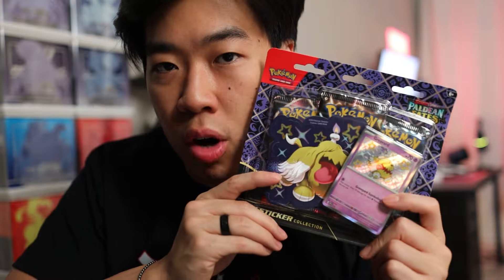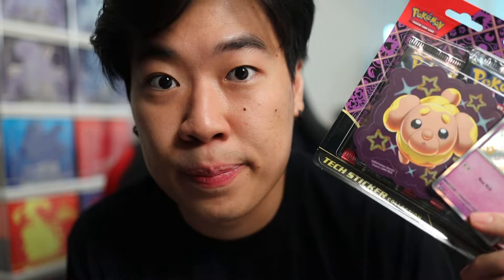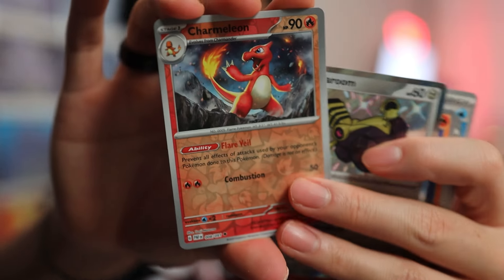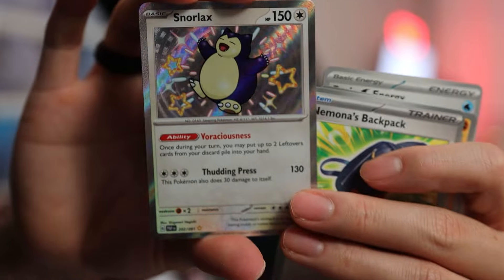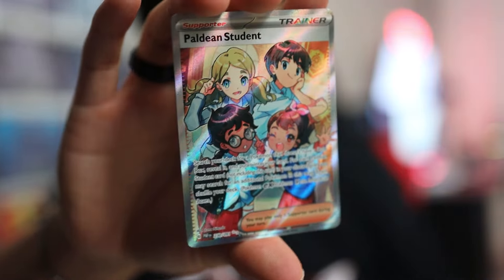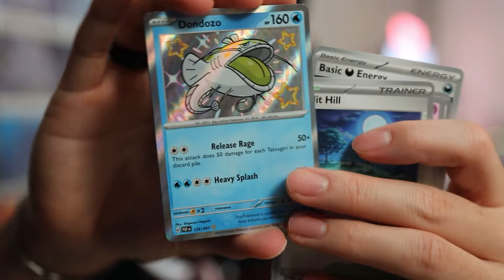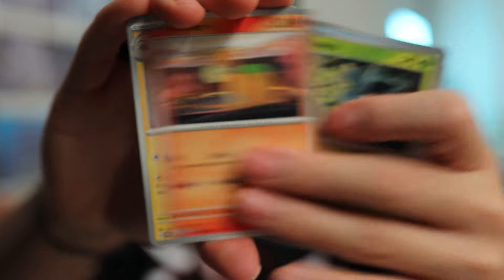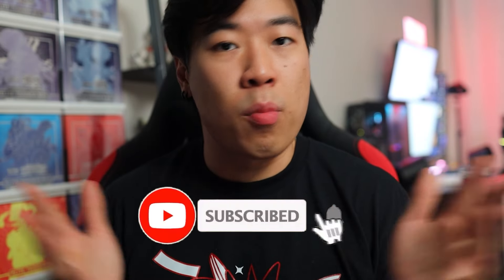Pokémon Paldean Fates: Opening Every Product + Epic Pull! (Elite Trainer Box and Sticker Collection)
Welcome, Pokemon Trainers and collectors, to our latest adventure in the world of Paldean Fates! Join us as we dive into every single product release from this awesome set, uncovering shiny Pokémon and amazing Trainer cards.

In this video we are exploring each product release so far. From the sticker collection to the elite trainer box, witness the thrill of discovery as we unveil the contents of each package, sharing in the excitement of every reveal.

But that's not all – prepare for the ultimate highlight as we encounter one of the most expensive card in the Paldean Fates set! Experience the rush of adrenaline as we pull off an epic feat, showcasing the sheer exhilaration of capturing such a prized possession.

Into the AM code: ROYAL10

0:00 Intro
0:14 Greavard Sticker Collection
1:00 Fidough Sticker Collection
1:54 Maschiff Sticker Collection
2:50 Elite Trainer Box